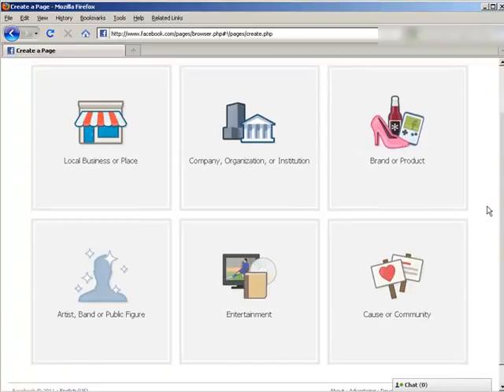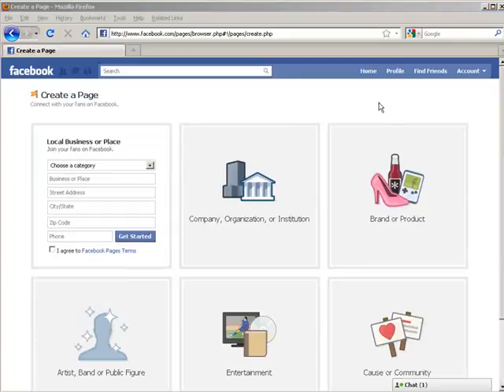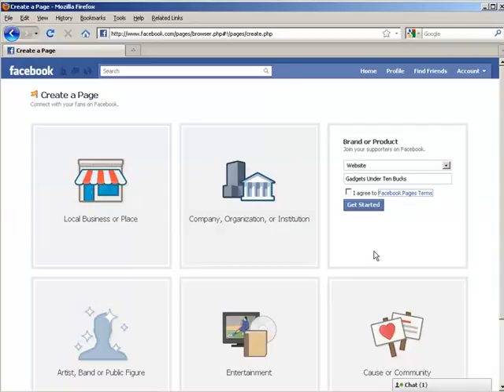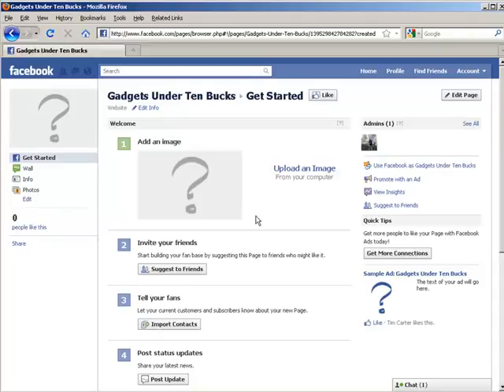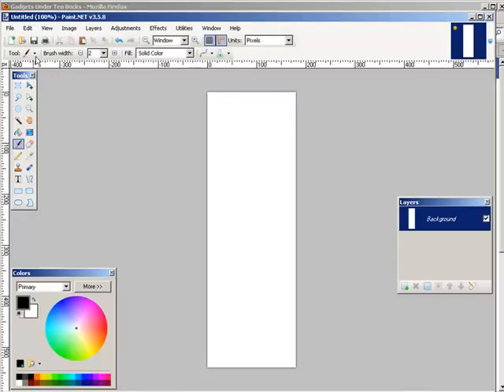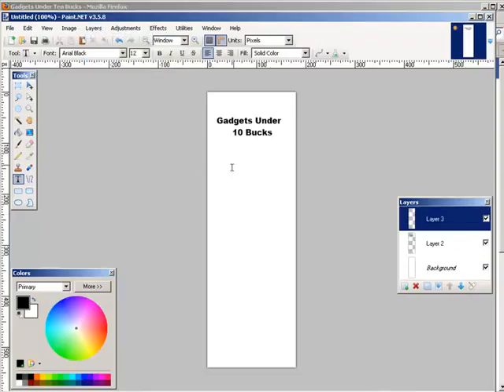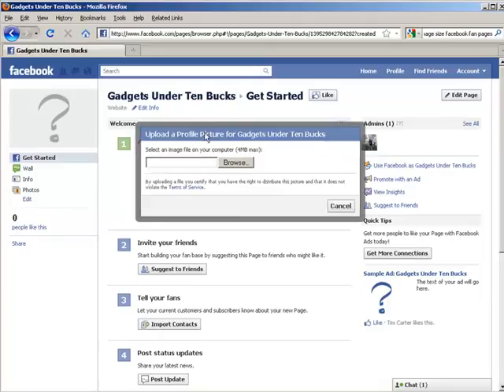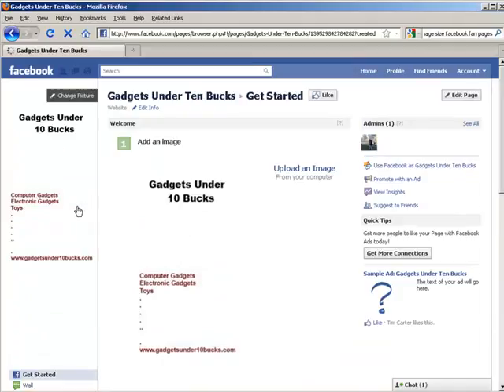How To Create A Facebook Fan Page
Learn How To Create A FaceBook FanPage.
By - Madhusudhan krishnan,
    Mars Multimedia